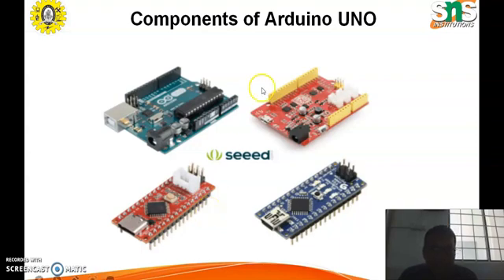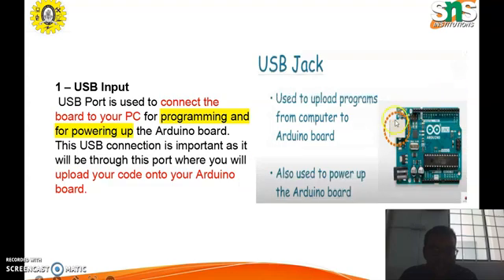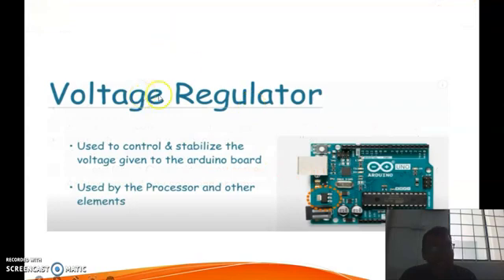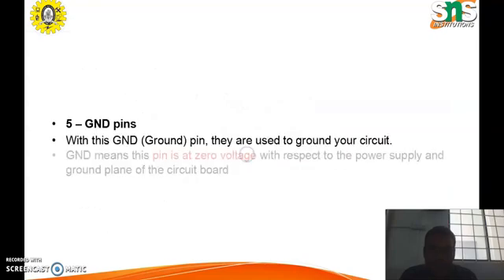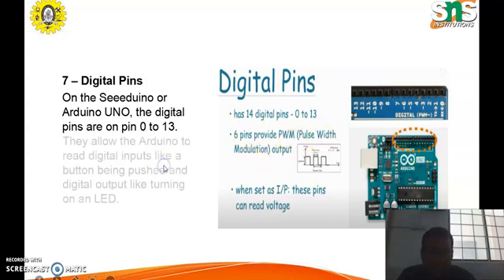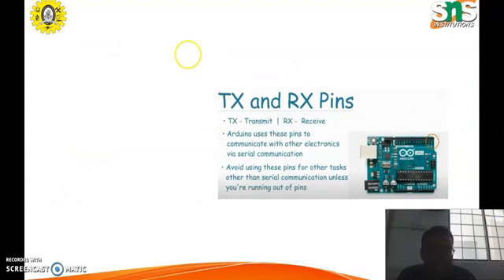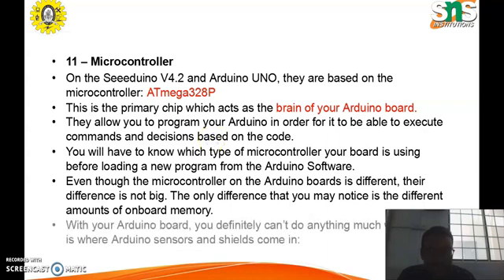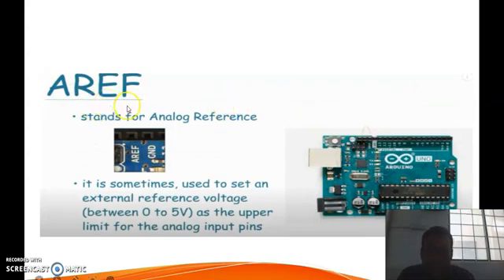Main Components of Arduino UNO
Key components of an Arduino board.

1. Microcontroller - this is the brain of an Arduino, and is the component that we load programs into. Think of it as a tiny computer, designed to execute only a specific number of things.
2. USB port - used to connect your Arduino board to a computer.
3. USB to Serial chip - the USB to Serial is an important component, as it helps translating data that comes from e.g. a computer to the on-board microcontroller. This is what makes it possible to program the Arduino board from your computer.
4. Digital pins - pins that use digital logic (0,1 or LOW/HIGH). Commonly used for switches and to turn on/off an LED.
5. Analog pins - pins that can read analog values in a 10 bit resolution (0-1023).
6. 5V / 3.3V pins- these pins are used to power external components.
7. GND - also known as ground, negative or simply -, is used to complete a circuit, where the electrical level is at 0 volt.
8. VIN - stands for Voltage In, where you can connect external power supplies.